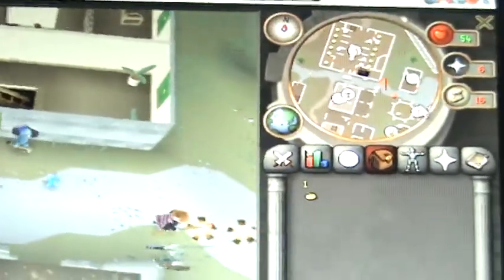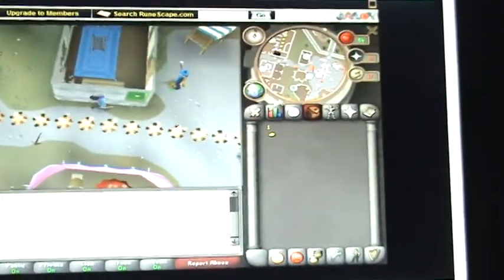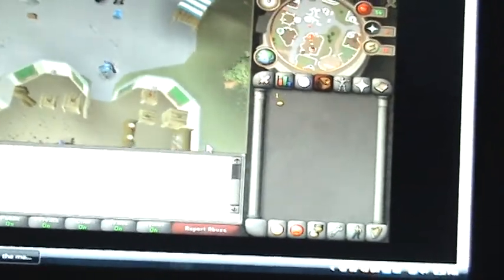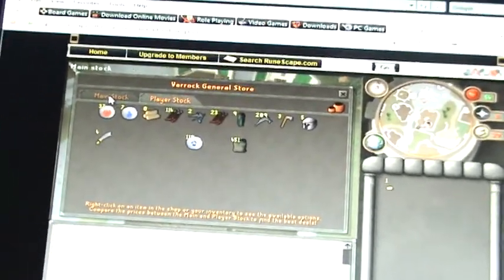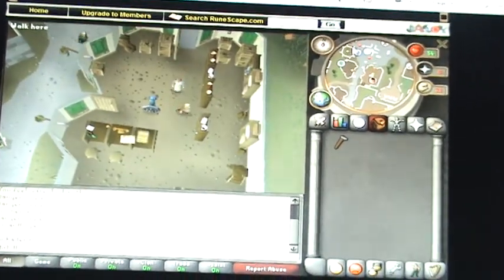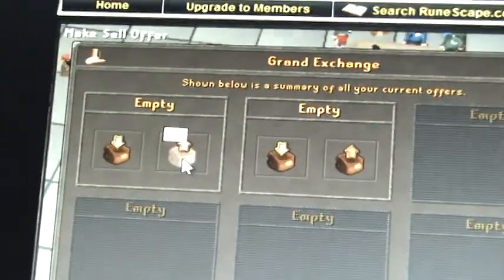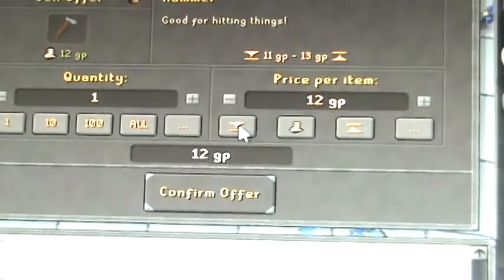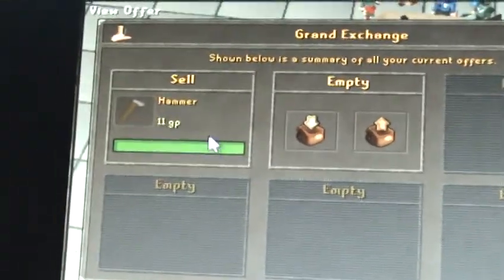how to make 1 gp into 100,000k!!!!!!!!!!!!!!!!!!!!!!!!!!!!!!!!!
i made a mil in like a week with this way i love makeing 12x then wat i buy